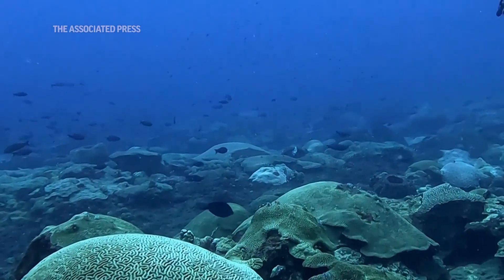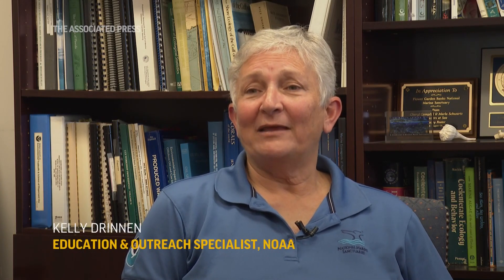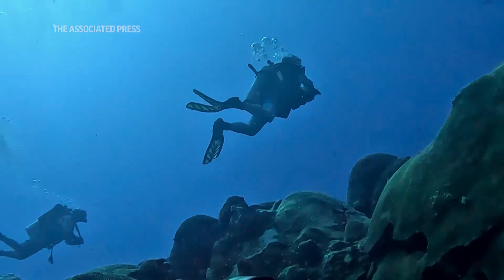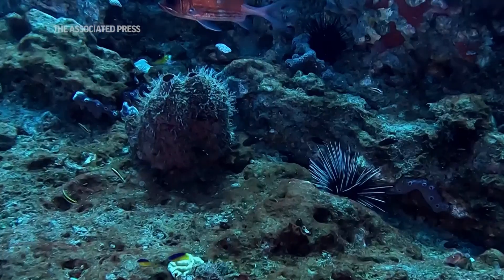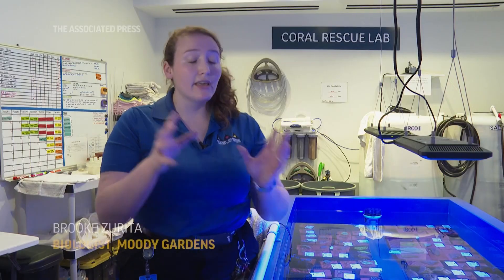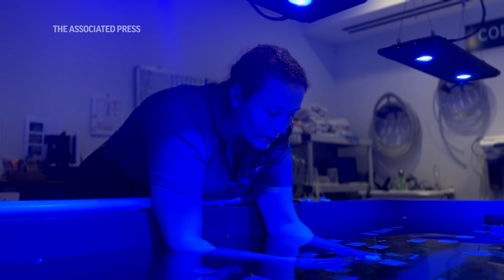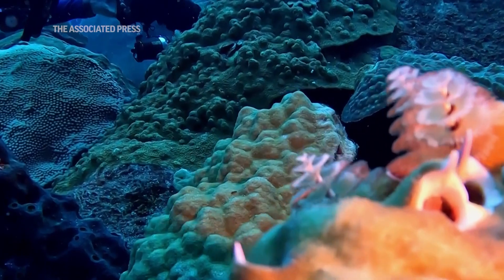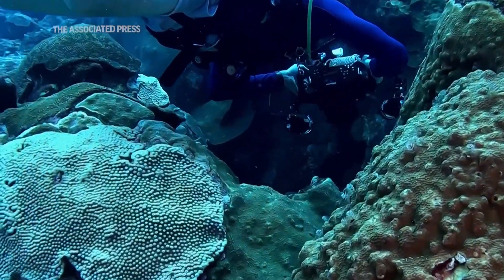Climate change is hurting coral worldwide. But these reefs off the Texas coast are thriving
(18 Nov 2023) Far off the Texas coast there is a surprise that draws divers from all over: a stunning amount of coral on undersea mountains. These coral reefs are among the healthiest in the world. But in the face of a warming climate, scientists are concerned. (Nov. 18)